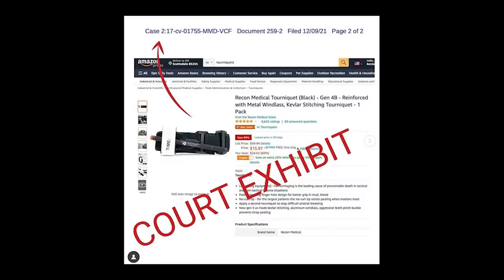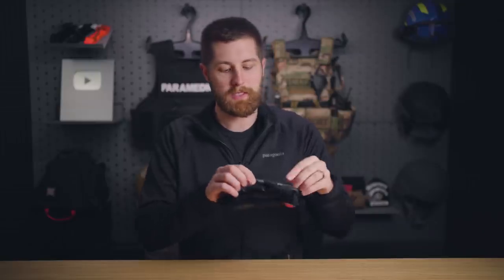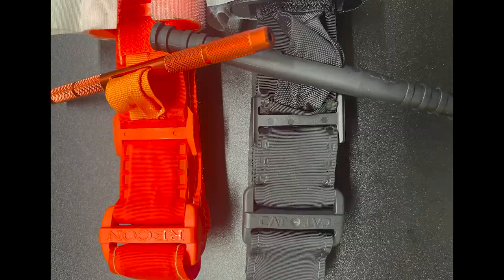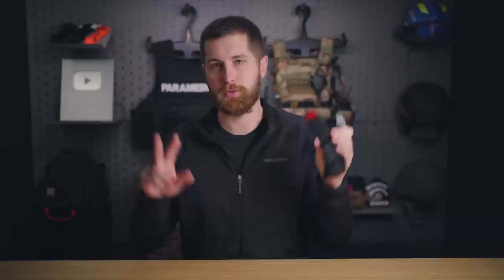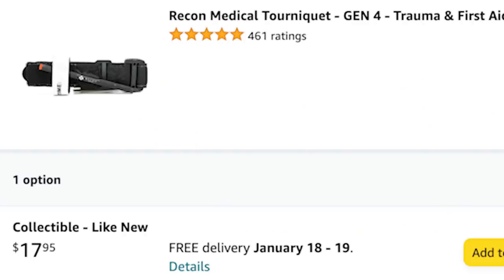The RECON Tourniquet is Dead (and it is a good thing)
The RECON tourniquet is a cheap knockoff of the CAT that has been being manufactured in China with no quality control for the past several years. Luckily RECON medical lost a lawsuit to Composite Resources (the parent company of NAR) and has been barred from making their product. The judge found evidence that RECON intentionally tried to trick their customers into thinking they were buying the RATS and the CEO is on record admitting that the RECON tourniquet had delamination issues.